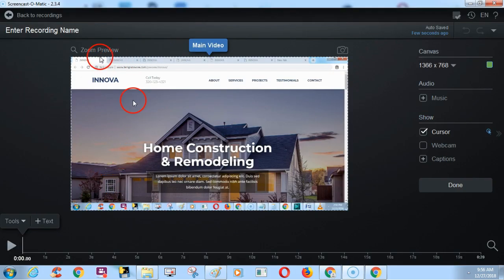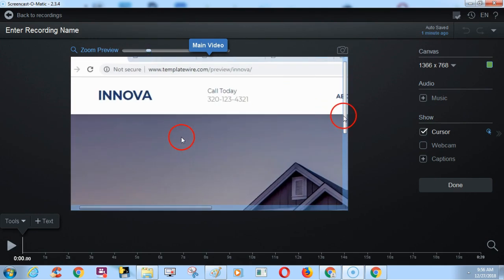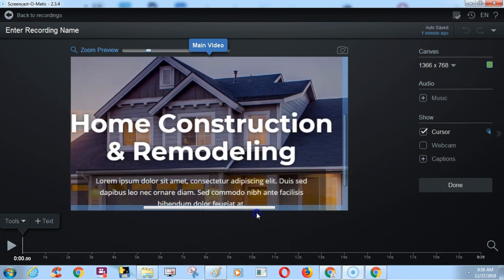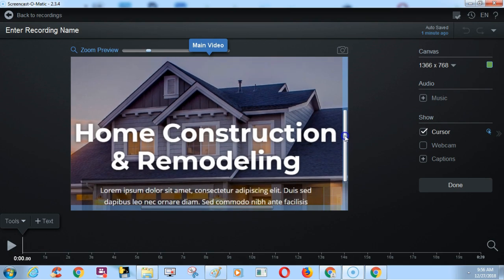How to take perfect snapshot of required region in screen cast o matic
In this video , we are going to see , how to take perfect snapshot of required region in screen cast o matic.
In screencastomatic  the taken snapshot generally will be above the size of 750 and 400 for that particular seconds of video frame.
Sometimes you want to capture particular area of video frame in huge size for good visual. And it is not possible in normal snapshot because your required region looks small as it took only in the range of 750 and 400.
To get required region in big size , click zoom preview , drag the horizontal and vertical scroll bar to select your required area.
After that click snapshot now you got your required region in big size.